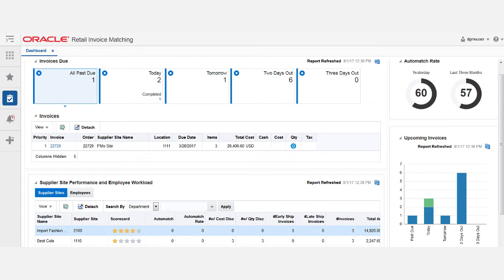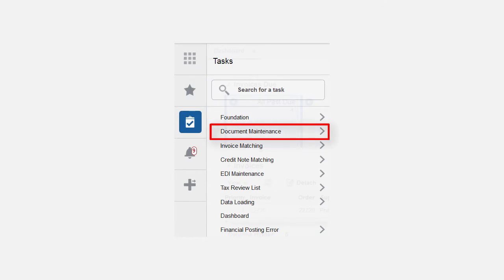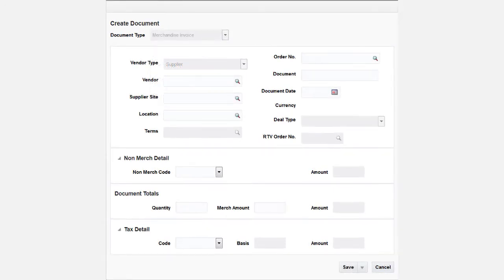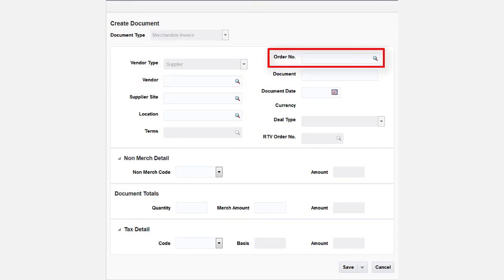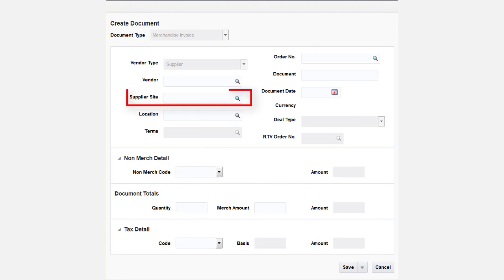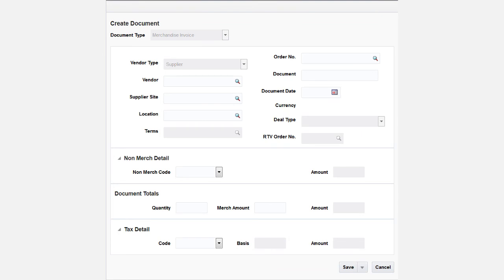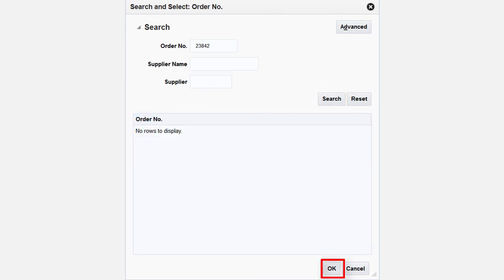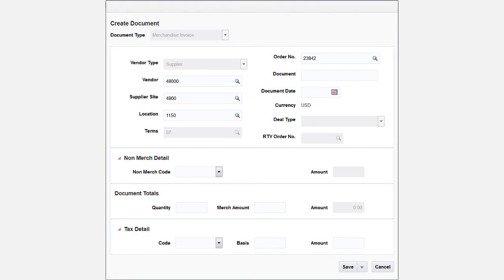Retail Documentation–Retail Invoice Matching Cloud Service: Creating Invoices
This documentation Video showcases the Merchandise Invoice Creation Process in Oracle Retail Invoice Matching. It documents the steps required to manually create a merchandise invoice.